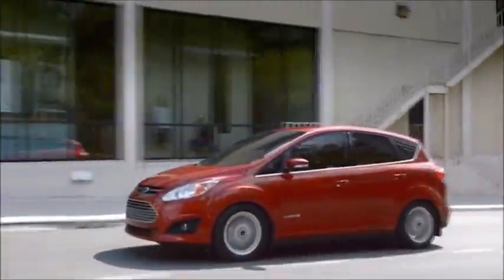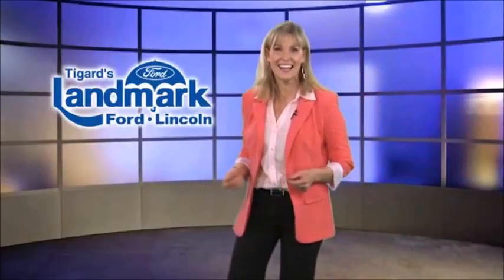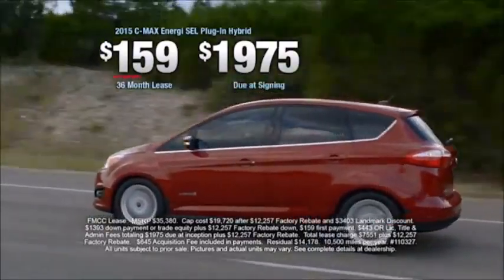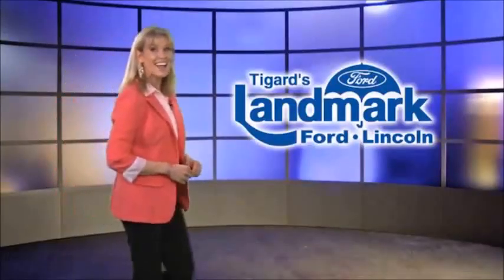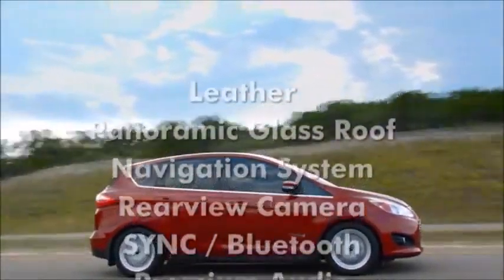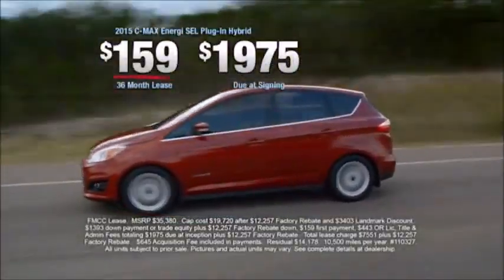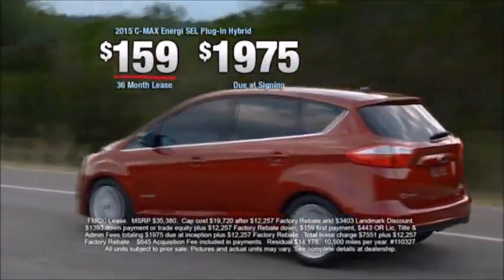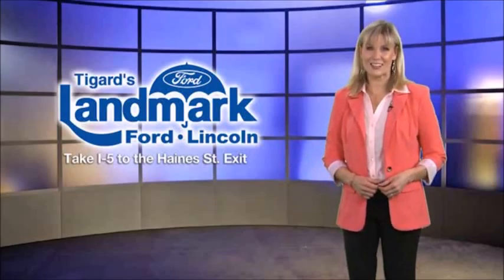2015 Ford C-Max Energi Tigard, OR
People in and around Tigard, OR often ask, what is the premier Ford dealership around? The answer is always Landmark Ford! Landmark Ford provides residents with the premier service, selection, prices and all around buying experience when looking for any new or pre-owned Ford vehicle. One trip to Landmark Ford and you will see why so many people consider us the premier Ford dealership in the area. Don't waste time with other dealerships, come to the premier one in the Tigard, OR area today!